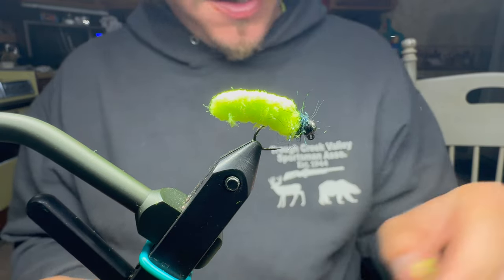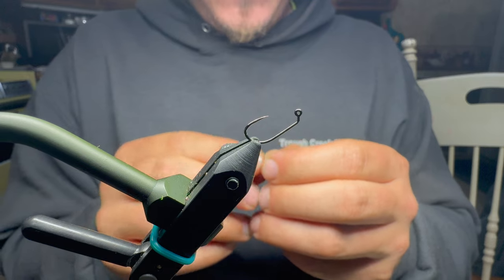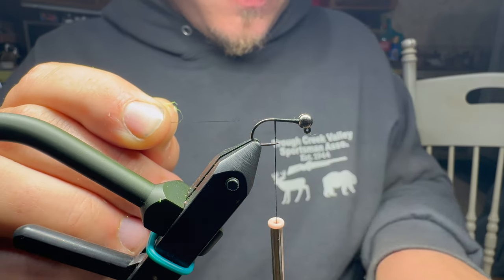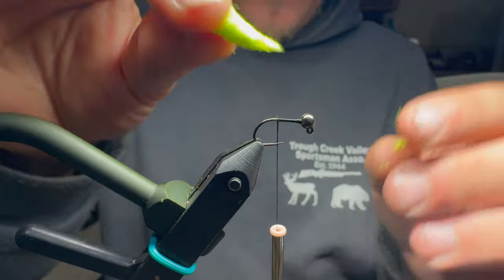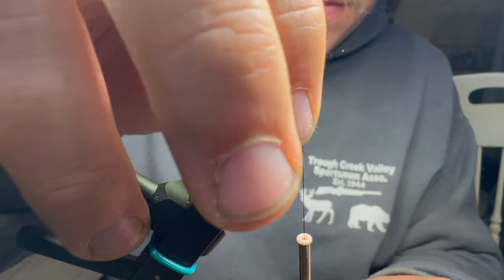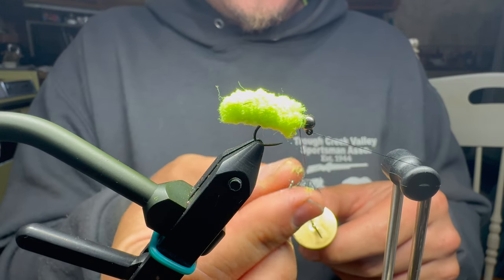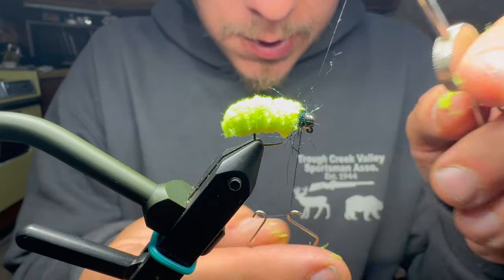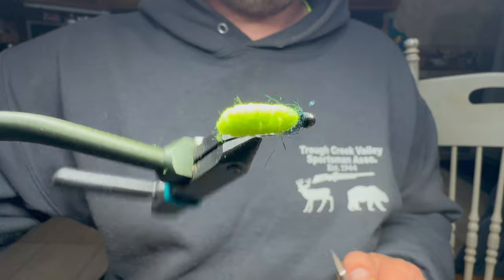How to Tie the Perfect Mop Fly Pro Tips and Step-by-Step Tutorial!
Unlock the secrets of tying the ultimate Mop Fly with our comprehensive tutorial! In this step-by-step guide, we reveal everything you need to know to create the perfect Mop Fly pattern, a highly effective and versatile fly for trout and other freshwater species. From selecting the right materials to mastering essential techniques, we'll walk you through each stage of the tying process. Whether you're a beginner or an experienced fly tyer, our expert tips and tricks will help you achieve professional-quality results every time. Join us and elevate your fly tying game with the Mop Fly - a must-have pattern in any angler's arsenal. Don't miss out on this opportunity to take your fly fishing success to new heights!

mop material
ice dubbing
slotted bead